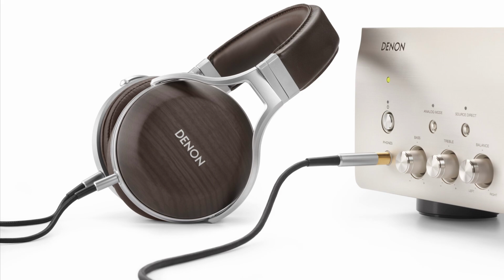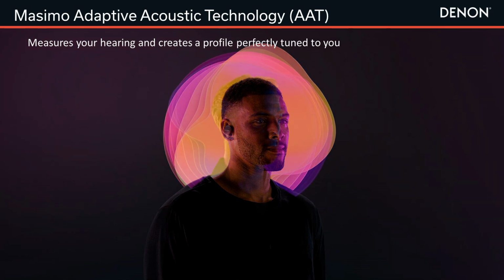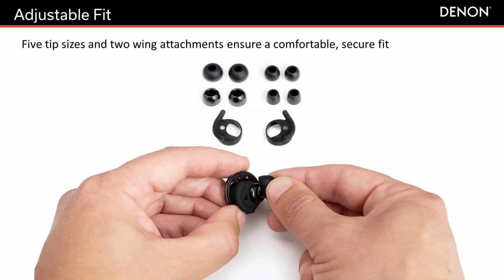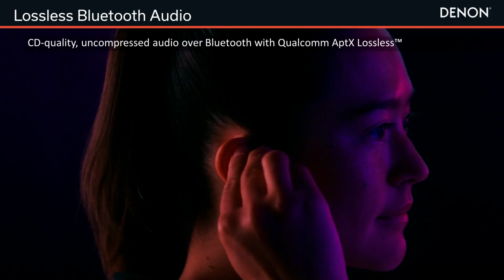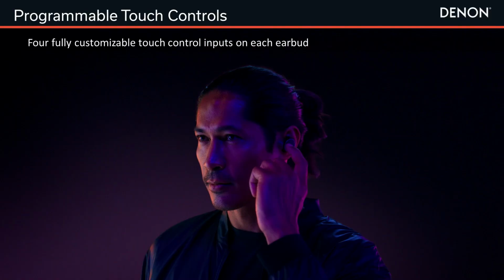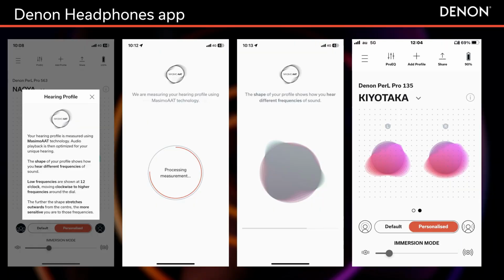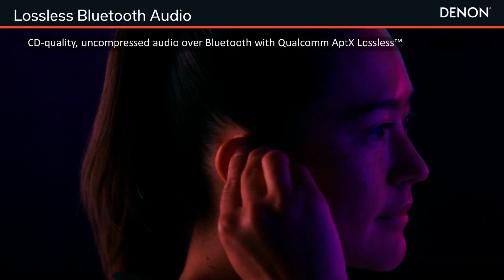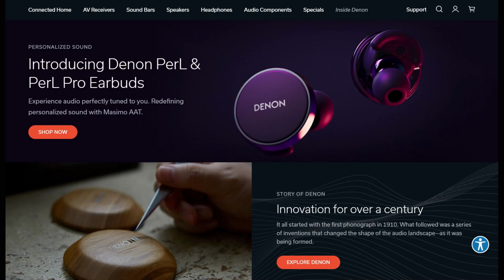Learn how Denon PerL and PerL Pro earbuds deliver a personalized sound experience using Masimo AAT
In this video, we sit down with Erin Laya from the Denon team to discuss the new PerL and PerL Pro earbuds. Both models are equipped with  Masimo Adaptive Acoustic Technology (AAT) which lets you create a personalized sound profile that is perfectly tuned to you.

Denon signature sound, hand-tuned by the Denon Sound Master, delivers a vivid and spacious quality. With active noise cancelation, choose quiet or hear your surroundings in Social Mode. Confidently take calls with best-in-class voice audio.

Use the Denon PerL app to create your profile and fully customize your listening experience.
With up to eight hours of battery life and three additional charges from the case —you can keep the music going all day.